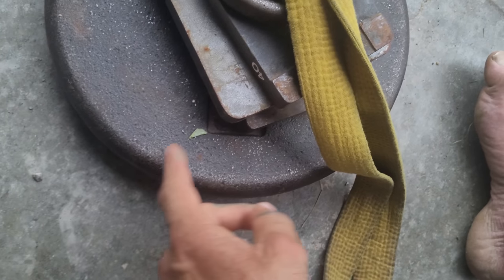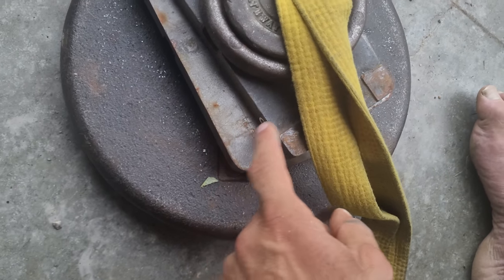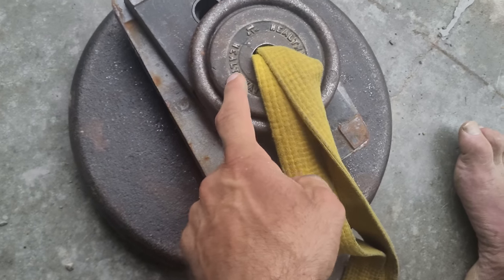rising - armwrestling fundamental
- for the best stem cells/exosomes and support, click link and get connected to the doctors, product and answers

▬▬▬▬▬▬▬ ABOUT DEVON LARRATT  ▬▬▬▬▬▬▬

in the pursuit of strength and all good times

▼ Fan Mail:
Devon Larratt
Richmond Ontario
Canada K0A 2Z0